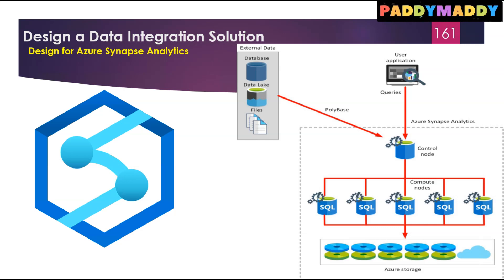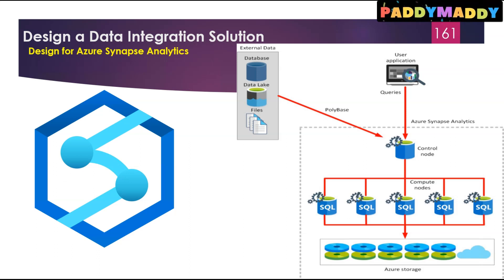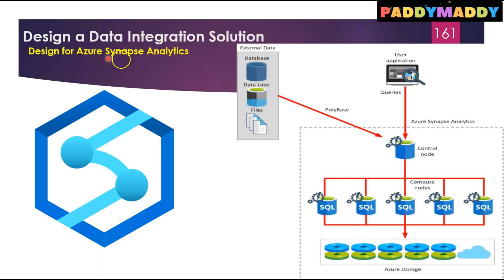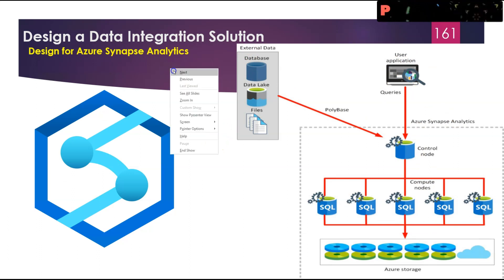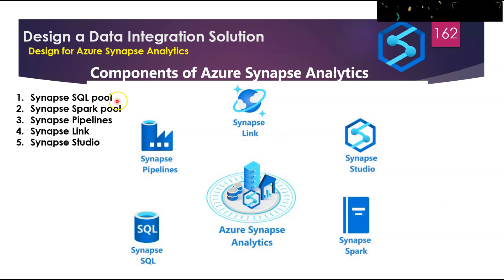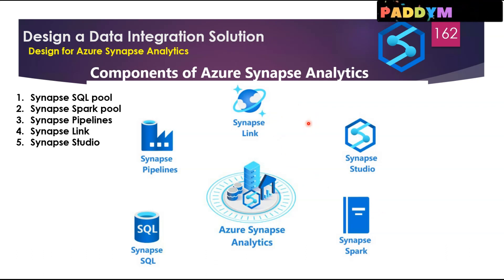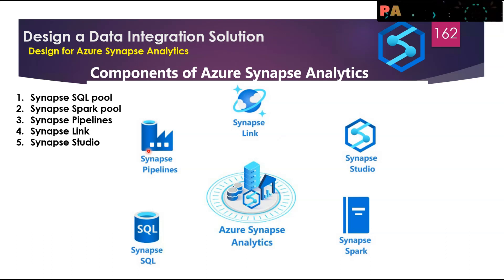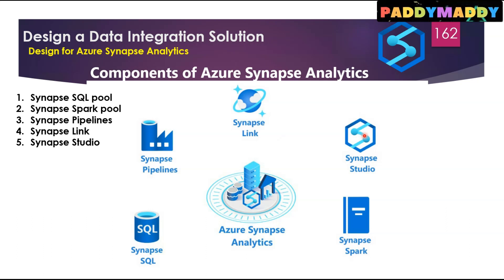Azure Synapse Analytics Designing Microsoft Infrastructure Solutions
Azure Synapse Analytics leverages a massively parallel processing (MPP) architecture. Azure Synapse Analytics, you can ingest data from external sources and then transform and aggregate this data into a format suitable for analytics processing.Components of Azure Synapse Analytics includes Azure Synapse SQL pool,Azure Synapse Spark pool,Azure Synapse Pipelines,Azure Synapse Link,Azure Synapse Studio.Azure Synapse Analytics Designing Microsoft Infrastructure Solutions. This video is part of Exam AZ-305: Designing Microsoft Azure Infrastructure Solutions course. Join PaddyMaddy channel to get access to perks: